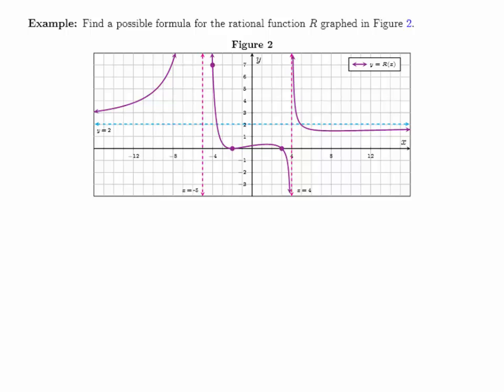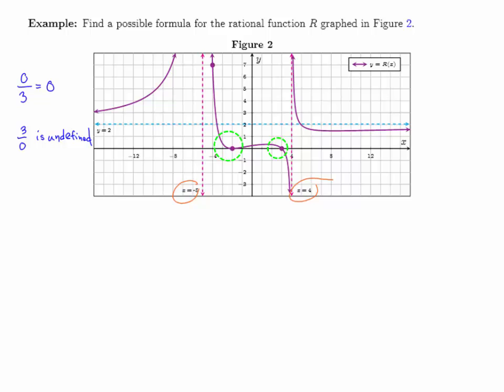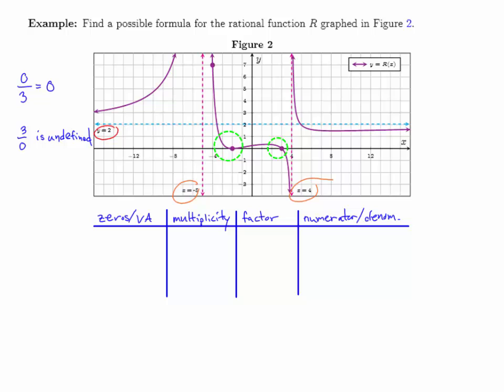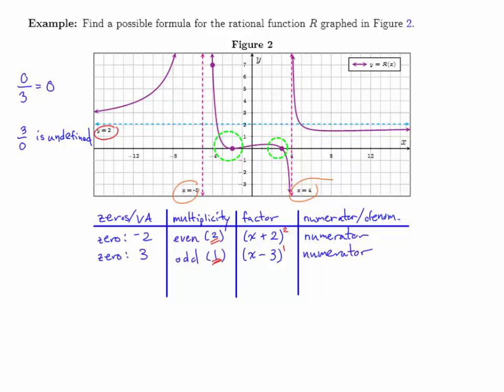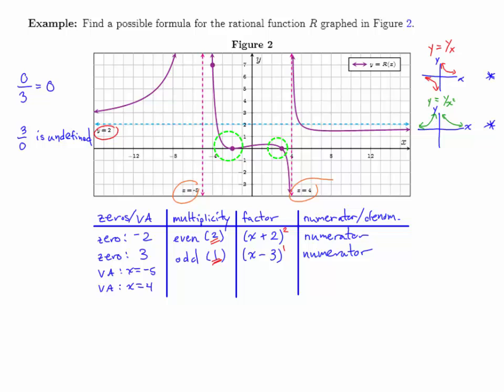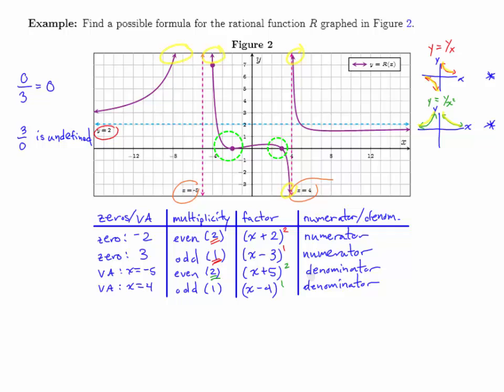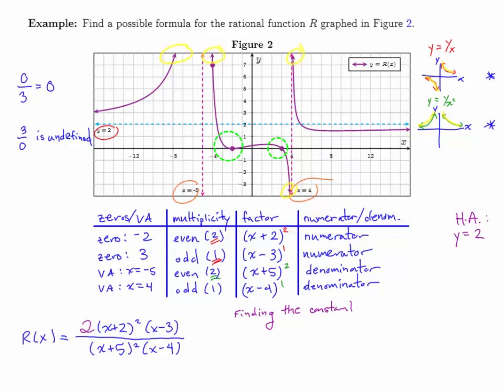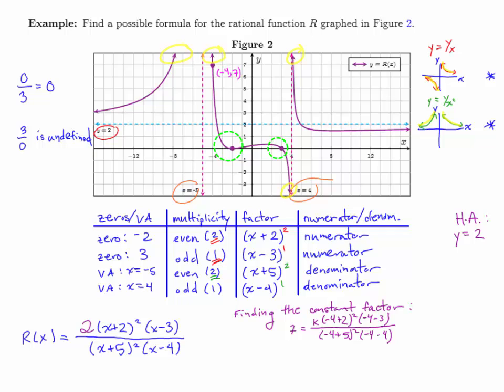Module 9: Find the Formula of a Rational Function